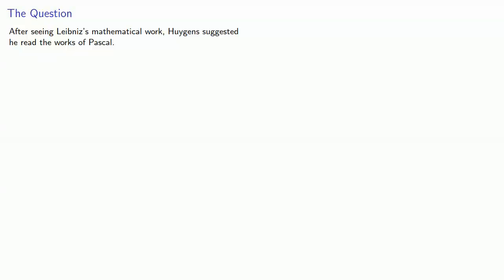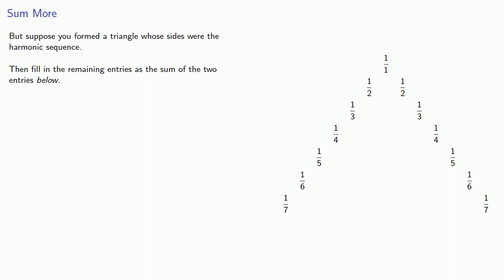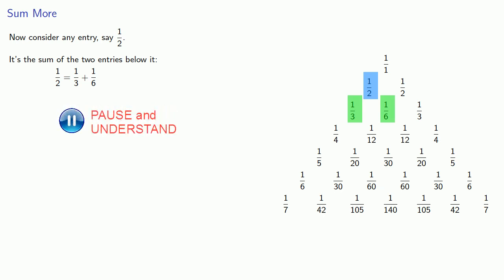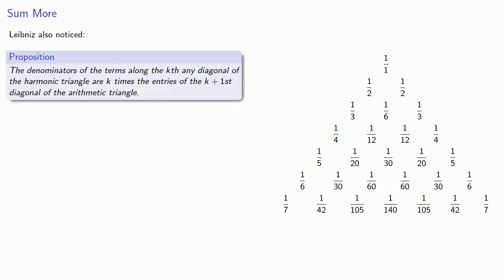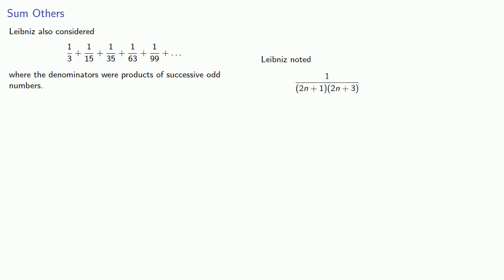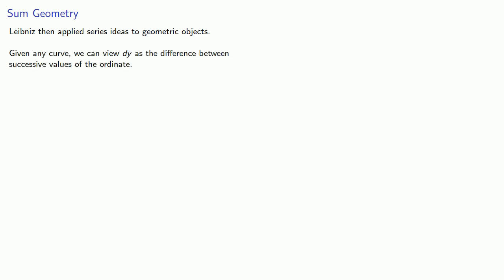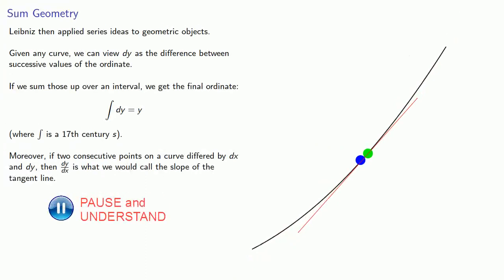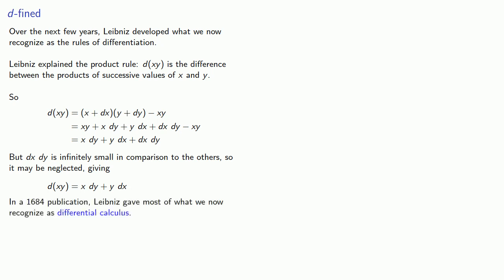Leibniz and series summation, Part Two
Leibniz sums more series on the road to calculus.